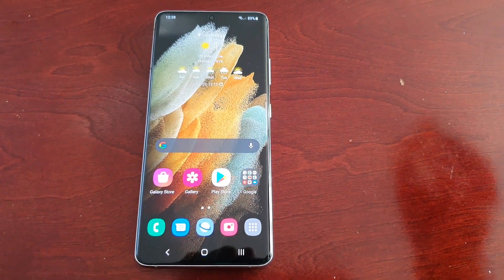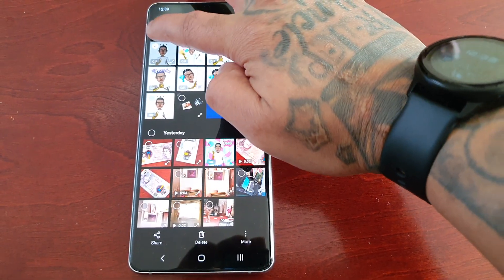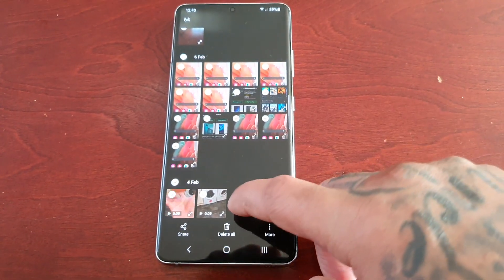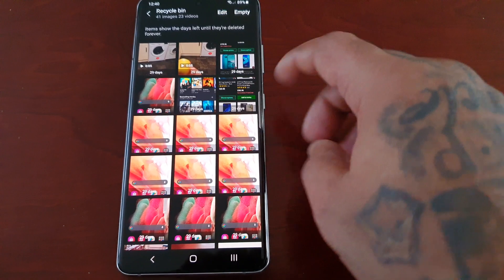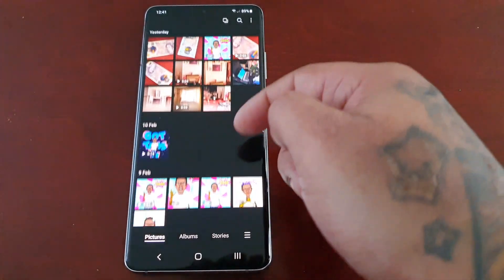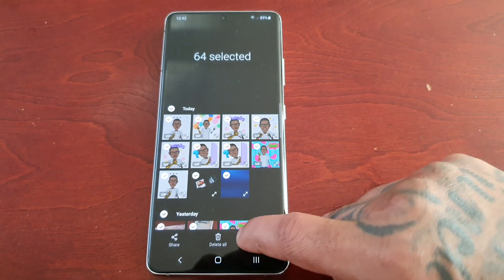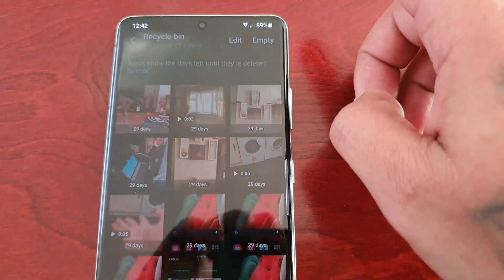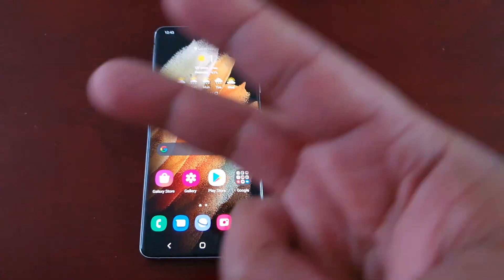Samsung Galaxy S21 Ultra 5G How To Restore DELETED Pictures & Video's/Or Permanently Delete Them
hi everyone android doctor here again in this video i will be showing you how to Recover/Restore  Deleted Pictures & Videos Or How To Permanently Delete them forever Freeing Up Storage Space On the
Samsung Galaxy S21/Samsung Galaxy S21 Ultra/Samsung Galaxy S21+